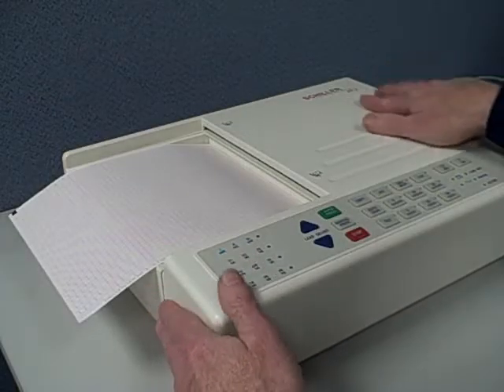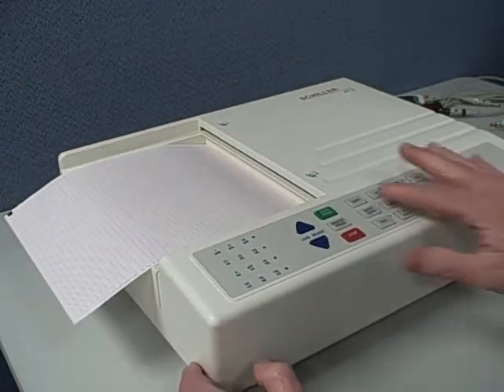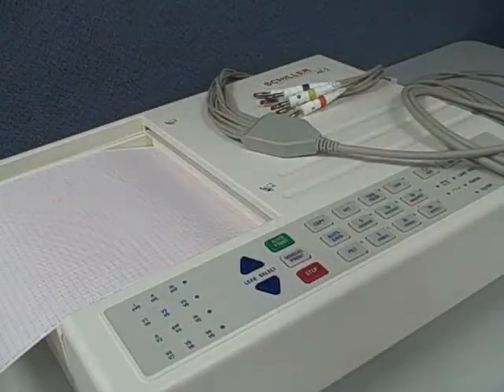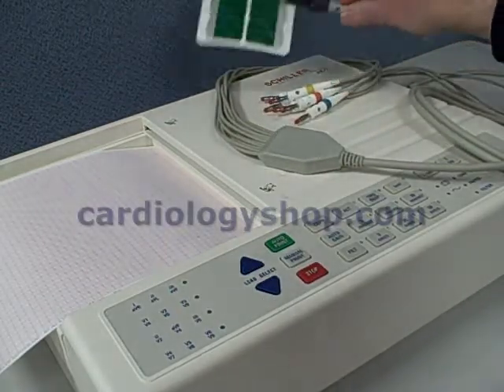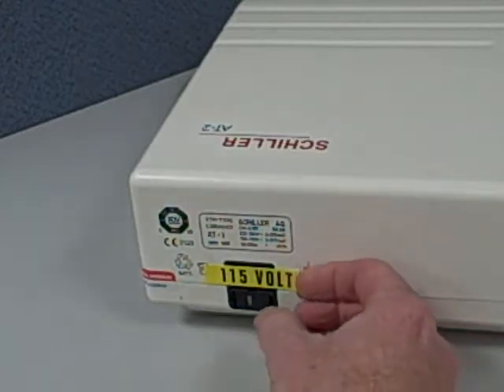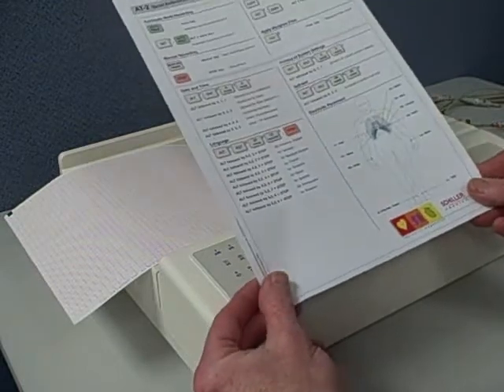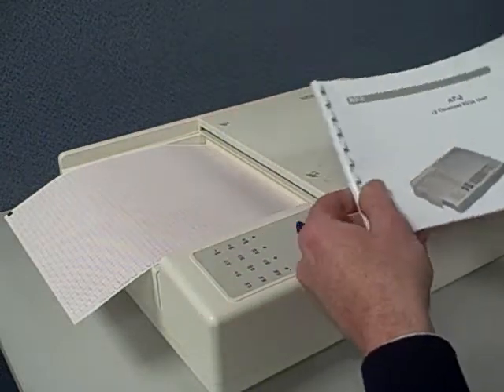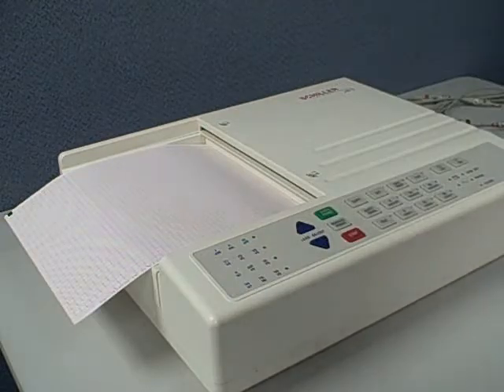Cardiology Shop Schiller AT 2 EKG Machine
Cardiology Shop demo of the Schiller AT-2 EKG machine